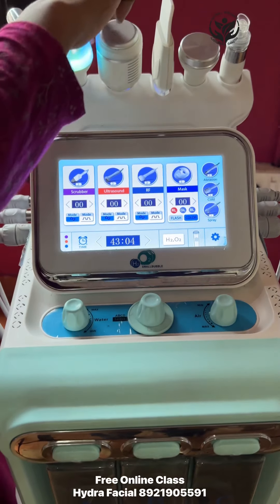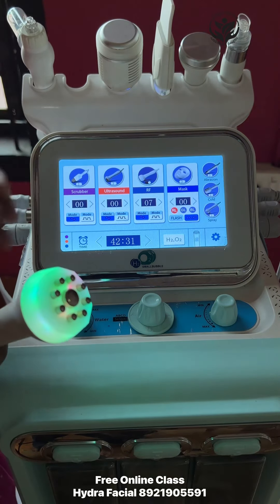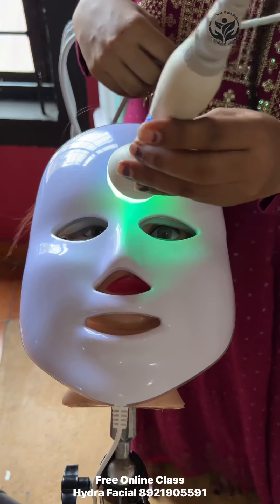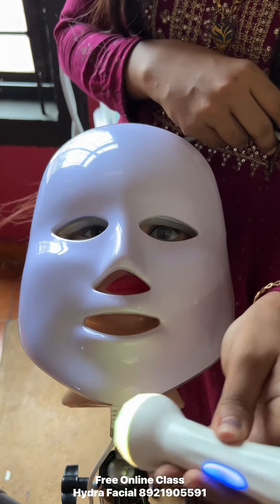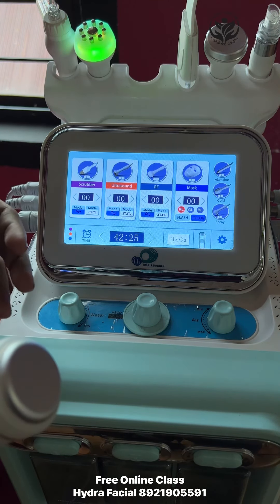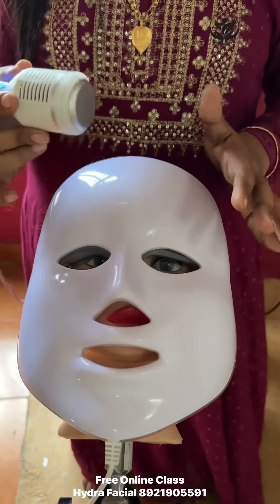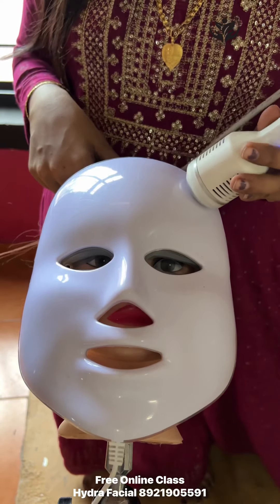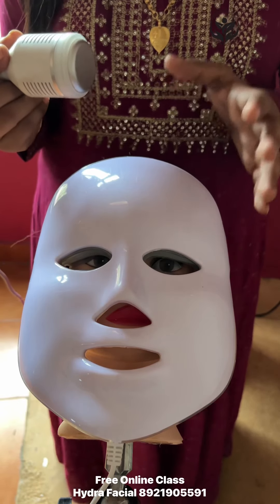8921905591 Hydra Facial WorkShop Part 4 Radio Frequency & Cold Hammer. Vanitha Thozhil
സൗജന്യ ബ്യൂട്ടീഷ്യൻ കോഴ്സിൽ ജോയിൻ ചെയ്യുവാൻ ഈ വാട്സ്ആപ്പ് നമ്പറിലേക്ക് പേരും ജില്ലയും അയച്ചുതരുക.

കേരളത്തിലെ സൗന്ദര്യ സംരക്ഷണ മേഖലയിൽ പ്രവർത്തിക്കുന്നവർക്കും ഈ മേഖലയിൽ  പുതുതായി വരുവാൻ ആഗ്രഹിക്കുന്നവർക്കും സ്വാഗതം.
ബ്യൂട്ടി മേഖലയ്ക്ക് പൊതുവായ ഒരിടം. 🙏🏻Welcome 🙏🏻

ഈ ചാനലിലൂടെ ഞങ്ങൾ ലക്ഷ്യമിടുന്നത് ബ്യൂട്ടീഷ്യൻ & മേക്കപ്പ് കോഴ്സുകൾ ആണ്. ഇതിലുള്ള ക്ലാസ്സുകൾ എല്ലാം വീട്ടിലിരുന്നുതന്നെ നോട്ടുകൾ തയ്യാറാക്കി പ്രാക്ടീസ് ചെയ്തു പഠിക്കാം. അതിലൂടെ ഒരു ഭീമമായ തുക ബ്യൂട്ടീഷ്യൻ കോഴ്സുകൾക്ക് വേണ്ടി നഷ്ടപ്പെടുത്തുന്നത് ഒഴിവാക്കാനാകും. ബ്യൂട്ടീഷ്യൻ കോഴ്സ് സർട്ടിഫിക്കറ്റ് ആവശ്യമുള്ളവർക്കും ബ്യൂട്ടീഷ്യൻ കോഴ്സ് എക്സാമിനേഷൻ ഡീറ്റെയിൽസ് എന്തൊക്കെയാണ് എന്ന് അറിയേണ്ടവർക്കും ഈ ചാനൽ സഹായകരമാണ്. ഒരു നല്ല ബ്യൂട്ടീഷ്യൻ ആകാൻ പുസ്തകങ്ങളിലൂടെയും, വീഡിയോ ക്ലാസുകളിലൂടെയും നേടുന്ന അറിവുകൾ  മാത്രം മതിയാകില്ല. പരിചയസമ്പന്നരായ വ്യക്തികളുടെ കീഴിൽ നിരന്തരമായ പ്രാക്ടീസ് ഉണ്ടെങ്കിൽ മാത്രമേ സാധ്യമാവുകയുള്ളൂ. കൂടുതൽ പ്രഗൽഭരായ ബ്യൂട്ടീഷ്യൻസുമായി പ്രാക്ടീസ് ചെയ്യുന്നതിന് Vanitha Thozhil Pariseelana Kendram നിങ്ങളെ സഹായിക്കുന്നതാണ്.